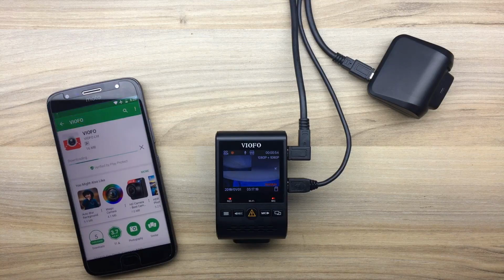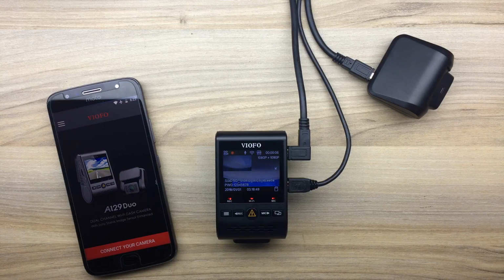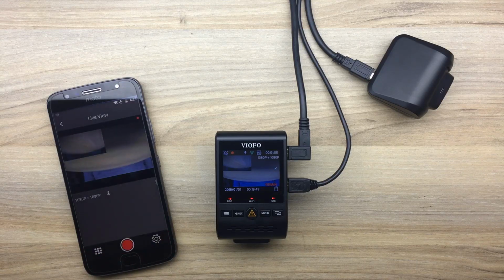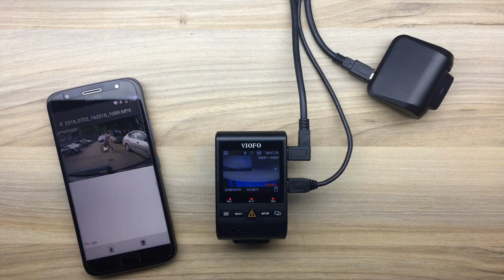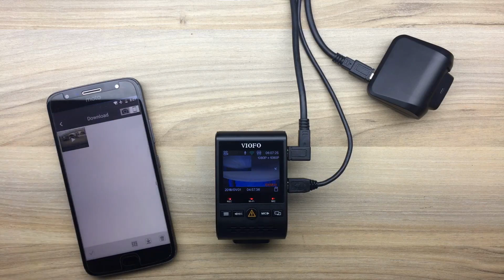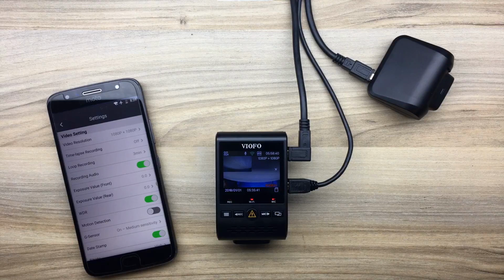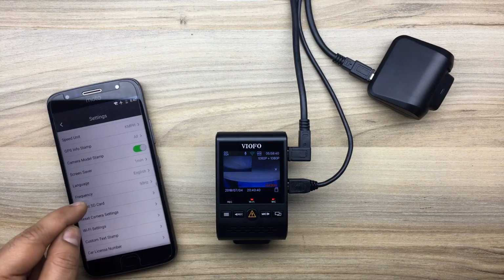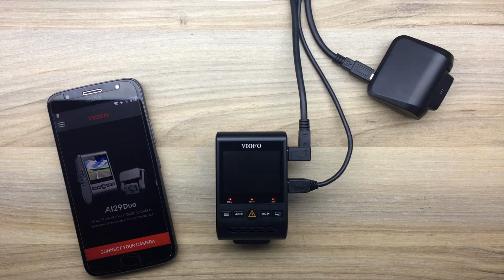Giới thiệu camera hành trình VIOFO A129 WIFI GPS 2 mắt trước sau 1080P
Nguồn Video
Carcam Việt nam vẫn tập trung sâu vào các chức năng chính và truyền thống của một chiếc Camera hành trình chuyên nghiệp, tập trung vào việc ghi hình và độ ổn định.
Trong năm 2018, cả giới nội thất ô tô xôn xao việc bán các loại Camera hành trình Android đa tiện dụng, trào lưu này sẽ nhanh chóng đi xuống và dần quay trở về các giá trị đặc trưng và truyền thống. Đó là ghi hình.
Sản phẩm VIOFO A129 được Carcam Việt nam phân phối có phần cứng rất khủng.
Sensor SONY Starvis
F 1.6 ghi hình ban đêm cực nét
2 mắt trước sau 1080P
WIfi tải load kết nối smartphones
GPS hiển thị tọa độ và tốc độ trên Video
Chip Novatek 96663 cực mắc tiền, mắc hơn cả A7 ambarella

Carcam Việt nam
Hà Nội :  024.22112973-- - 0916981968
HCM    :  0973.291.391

- Carcam Việt nam - Giới thiệu các mẫu Camera hành trình đang thịnh hành ở Việt nam theo các tính năng
- Độ ổn định, độ nét, công nghệ tích hợp, giá cả, lượng người dùng, những đánh giá
- Hướng dẫn sử dụng, lắp đặt, các tính năng mới, các mẹo trải nghiệm, sử dụng, xử lý các thiết bị và tình huống khi lái xe
- Những thiết bị mới với công nghệ mới nhất về Camera hành trình
- Cảm biếp áp suất lốp Carcam TP-01
- Camera hành trình 360 độ OView, Oview Eco
- Màn hình DVD phong cách Tesla
- Phân phối độc quyền gạt mưa Đức Heyner Germany tại Việt nam